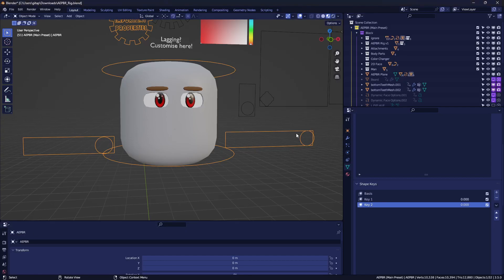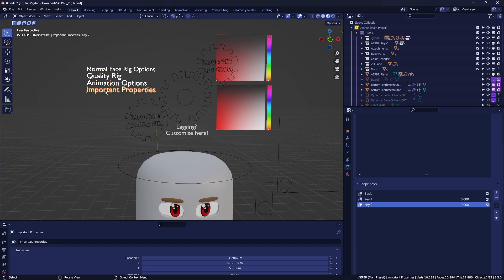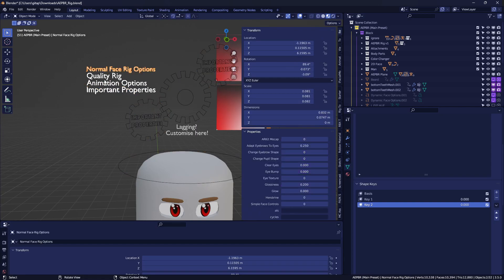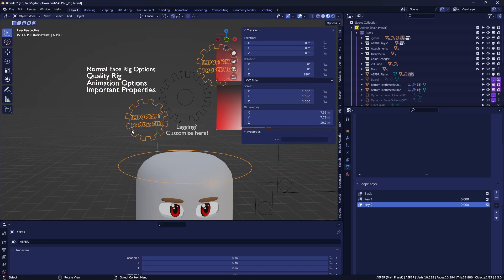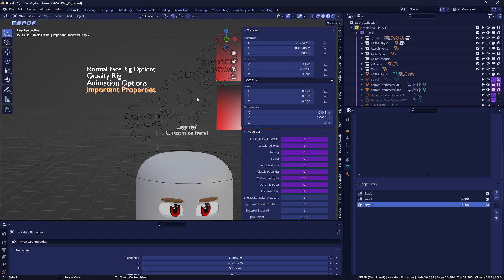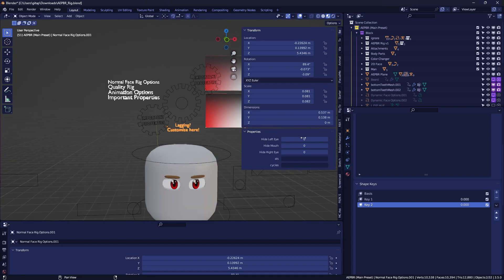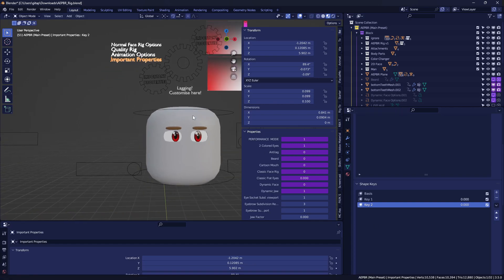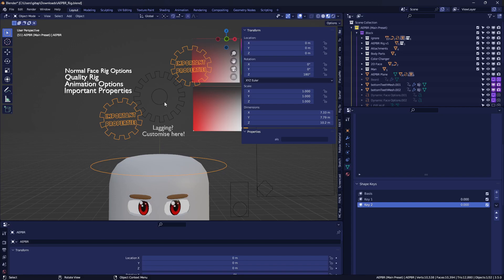✨ AEPBR rig changes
join for updates!